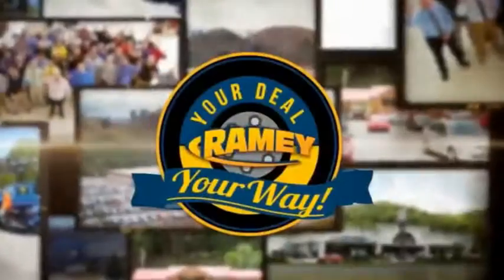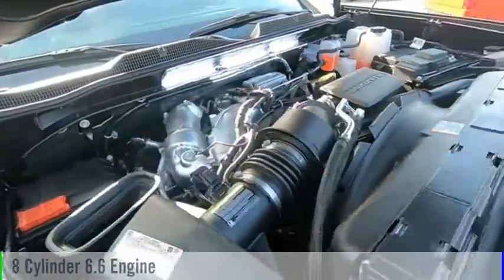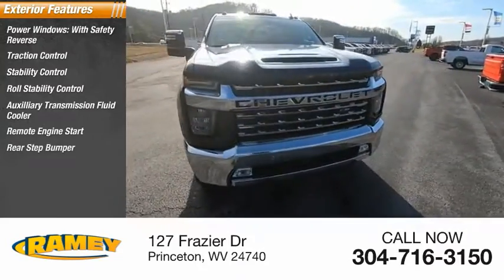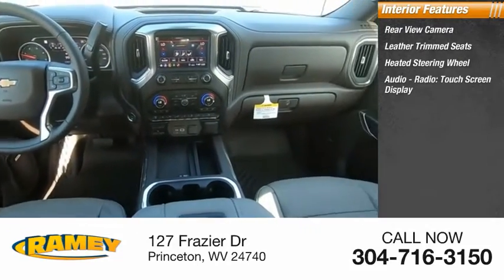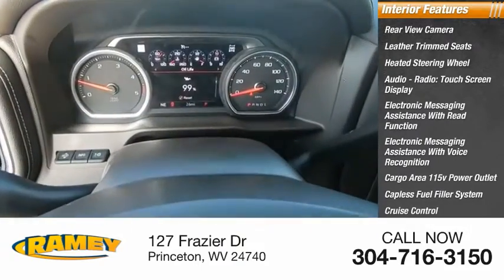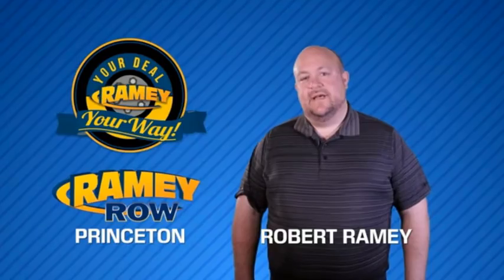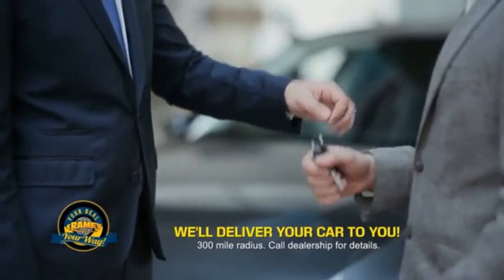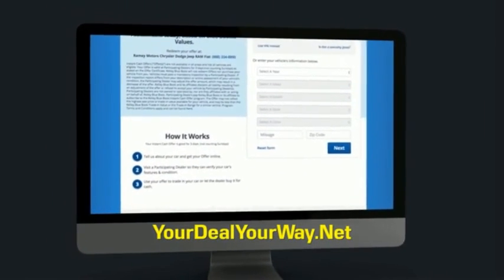2020 Chevrolet Silverado 2500HD Princeton WV 1-20704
2020 Chevrolet Silverado 2500HD LTZ

Ramey Motors
127 Frazier Dr

LF202235